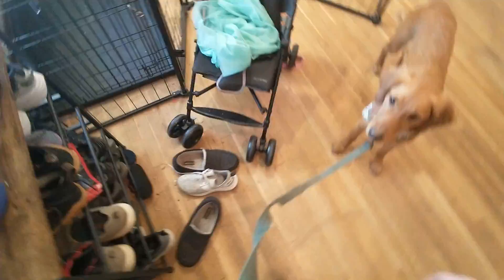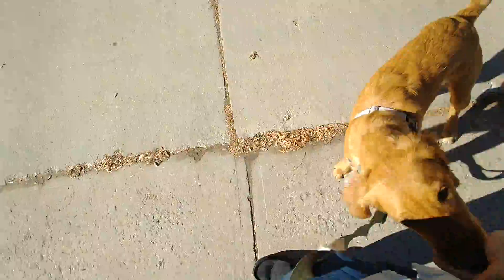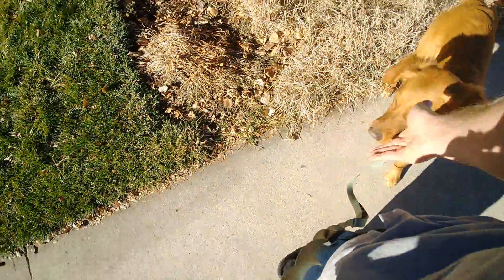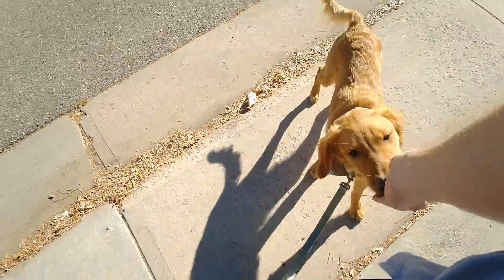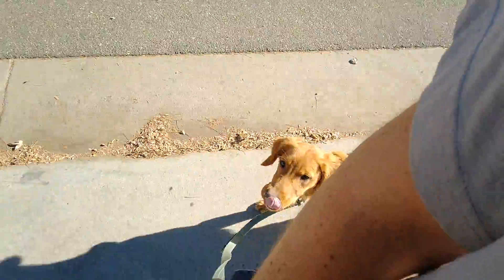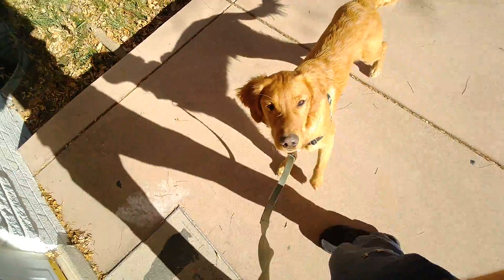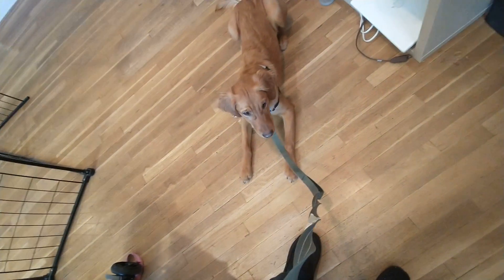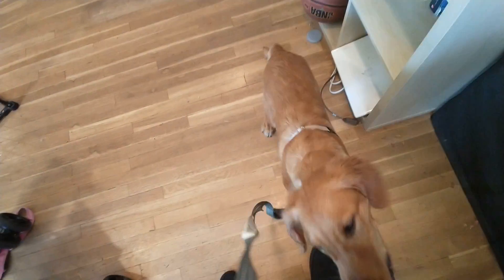Butters loose leash walking